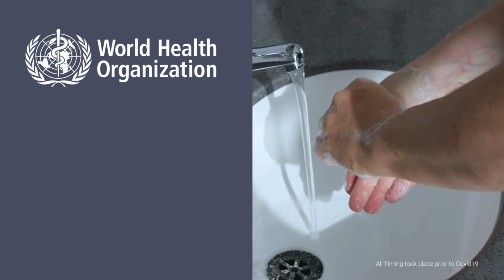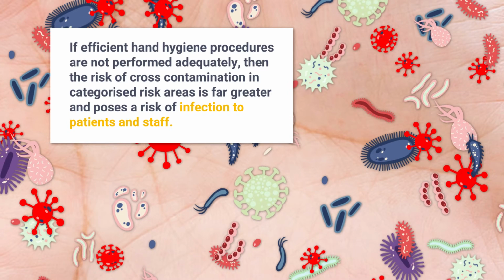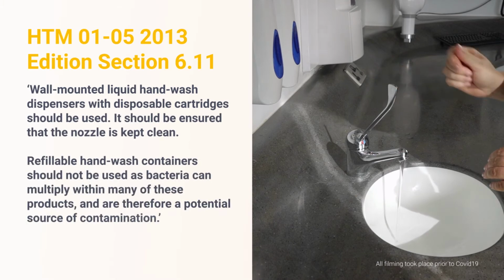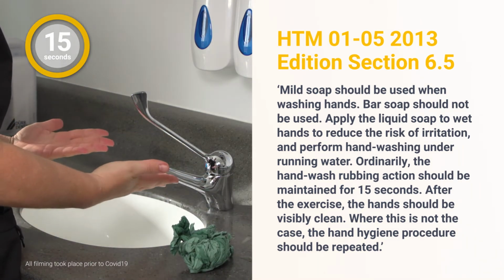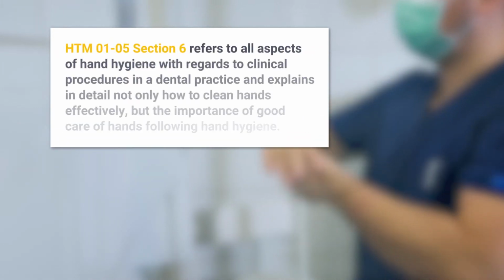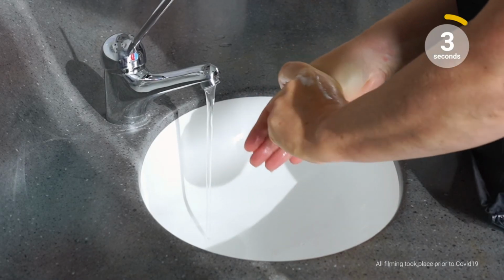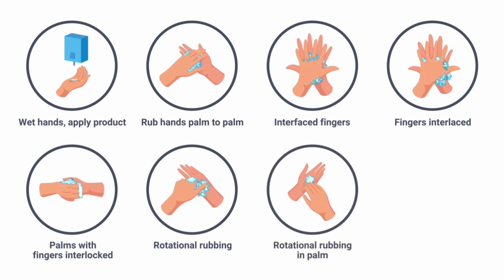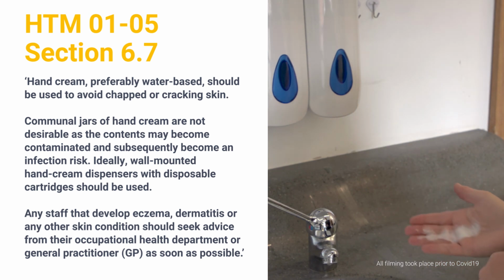Hand Hygiene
Hand Hygiene - Continuing Professional Development